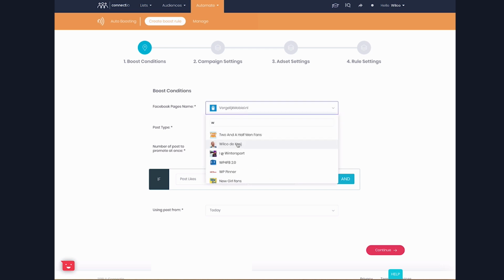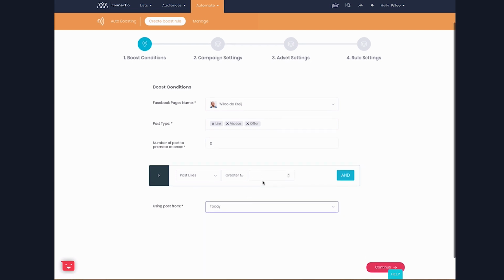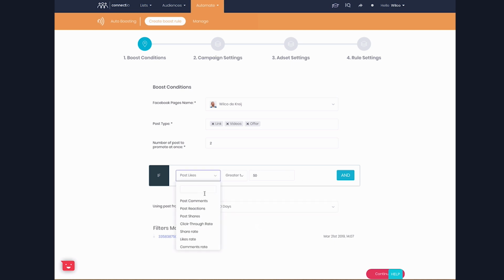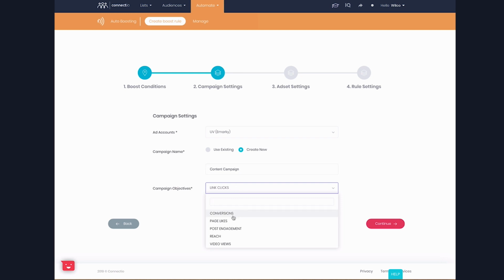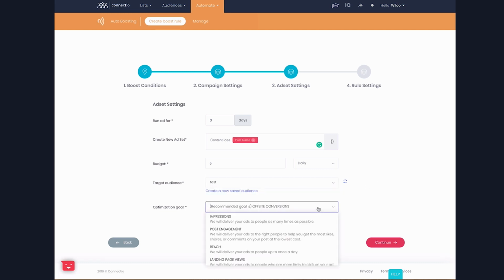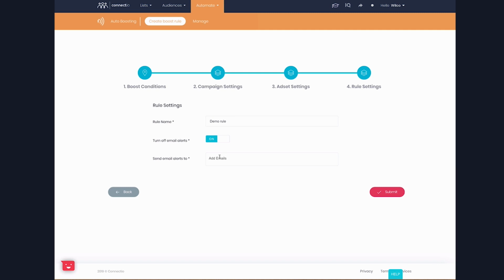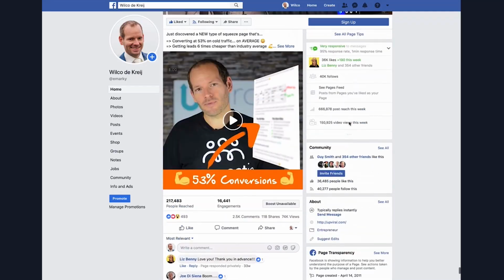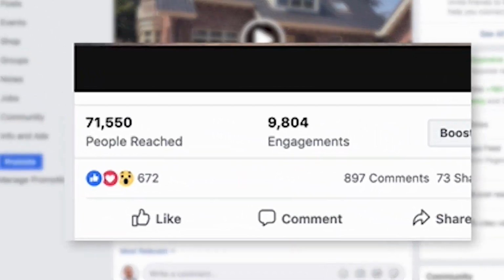How to pick the right Facebook Ads and make more $$ - ConnectAutomate Demo 2021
Check out this demo for ConnectIO's excellent online feature - ConnectAutomate. ConnectAutomate will automatically pick out your videos/other content that performs best in engagement and clicks.